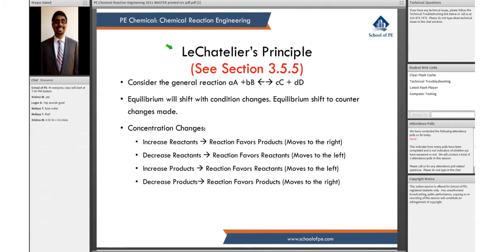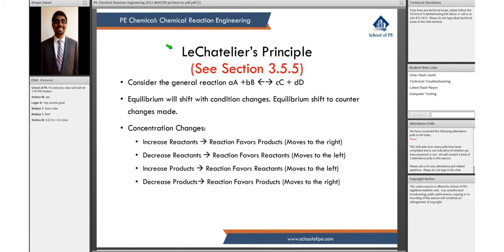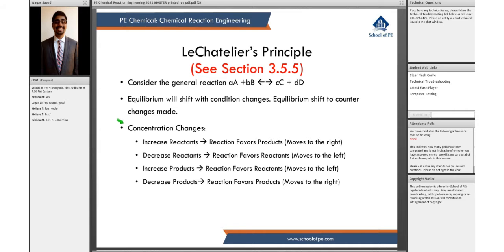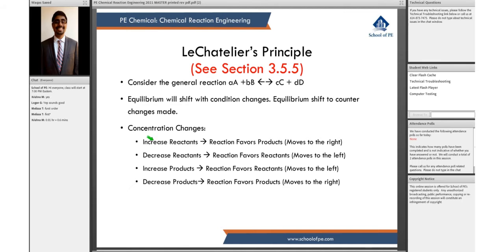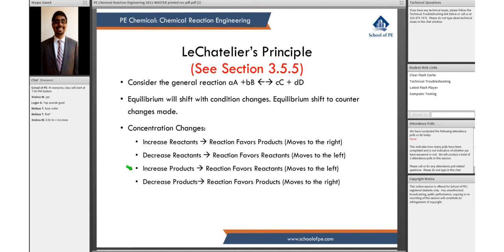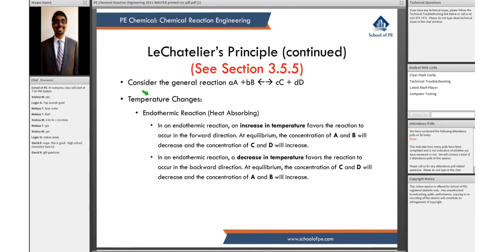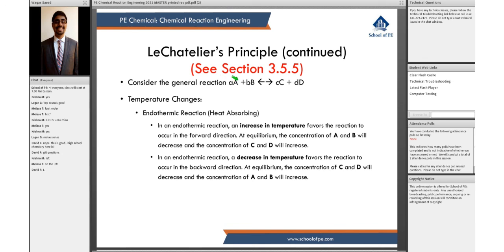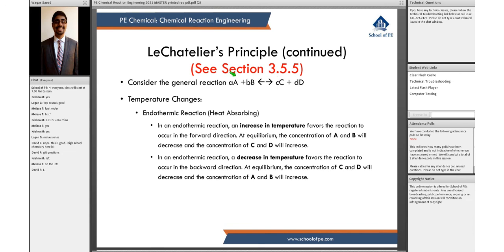What Is LeChatlier's Principle? | Temperature Change in Endothermic Reaction | PE Chemical Exam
Follow @SchoolofPe